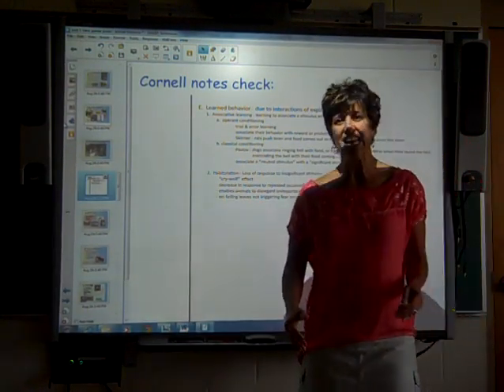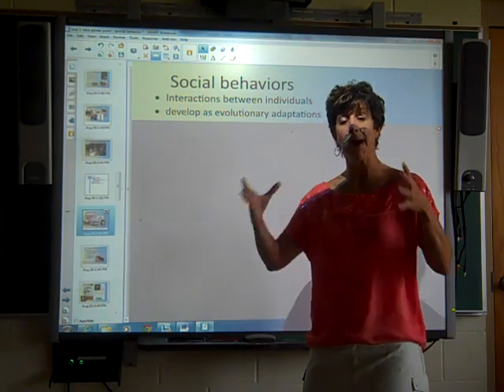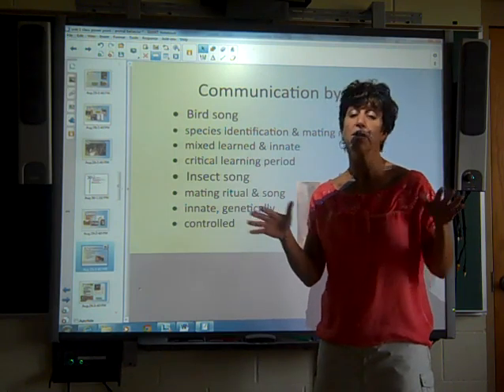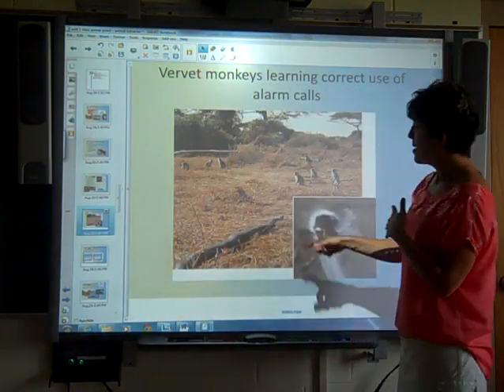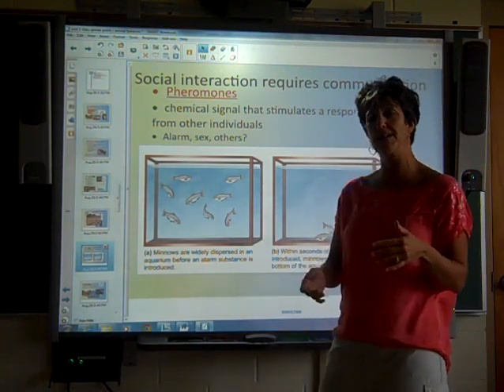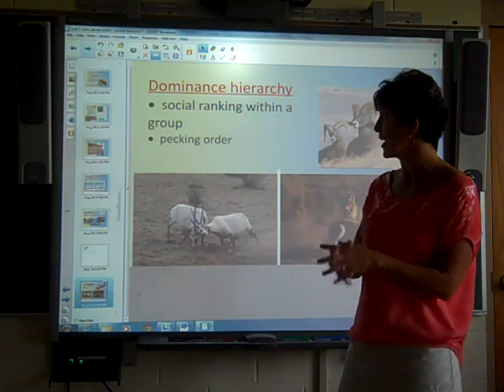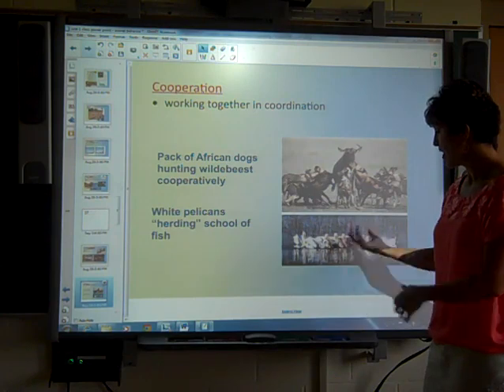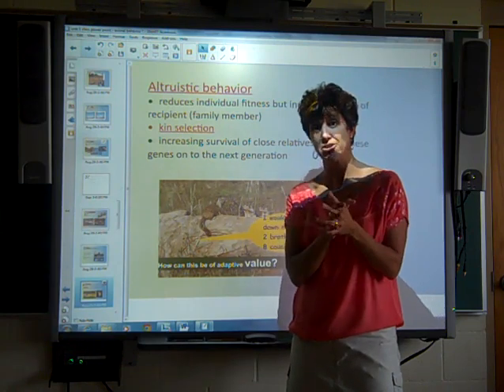Animal Behavior Video 2